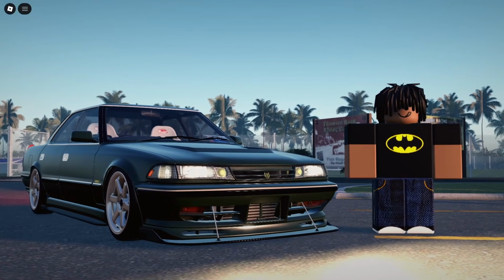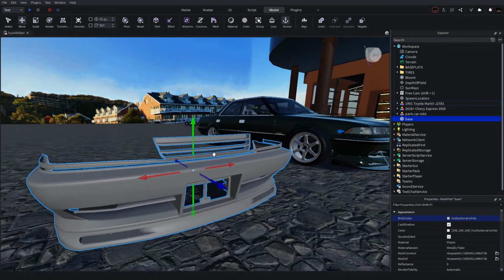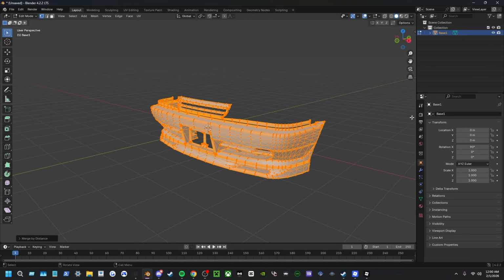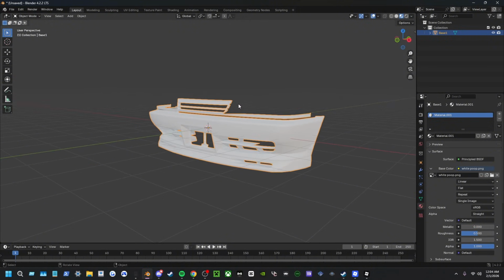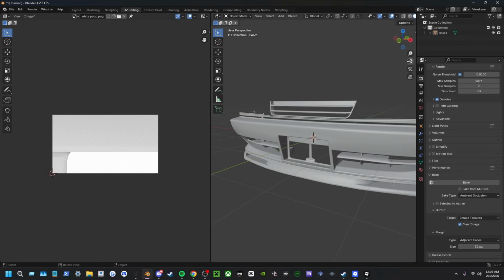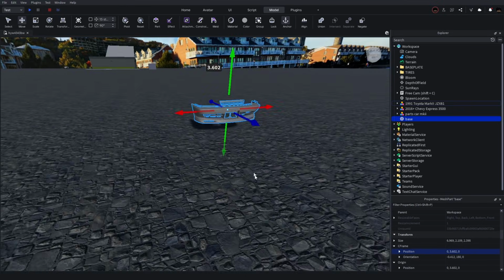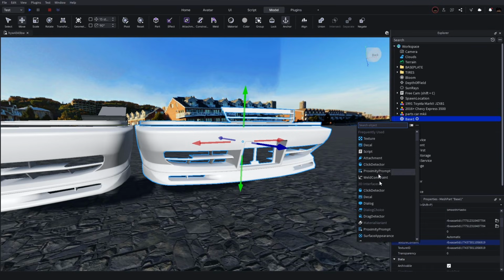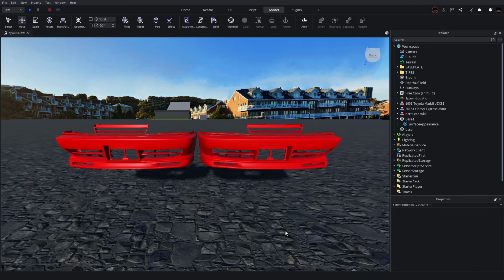How to AO Bake Your Roblox Slot Car in Blender | Blender Tutorial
This video Ill be showing you how to add ambient occlusion bake to your cars body for improved lighting in Roblox. If you like what you see, feel free to check out my slot car tutorial playlist.